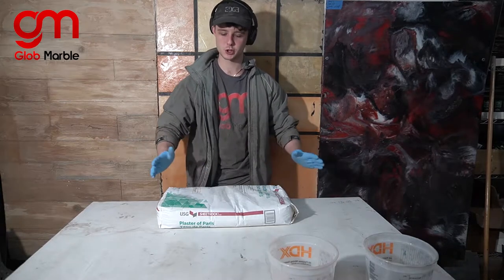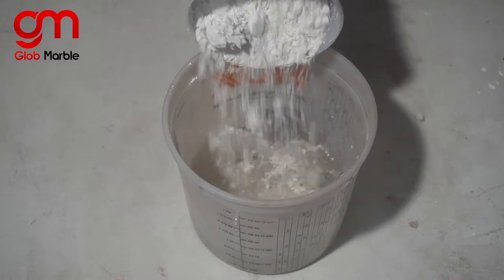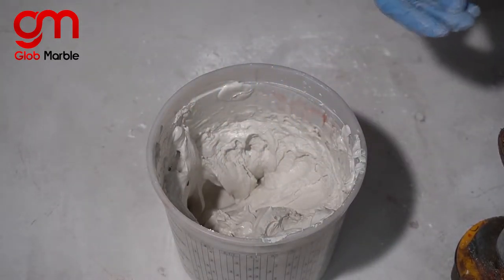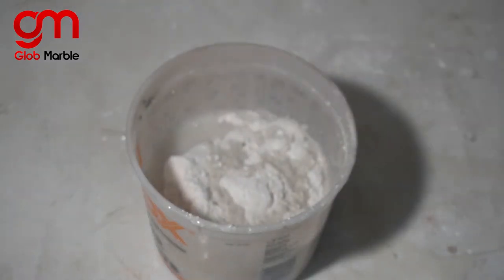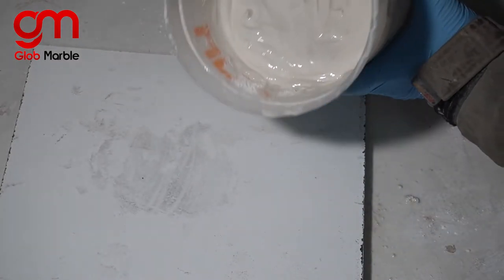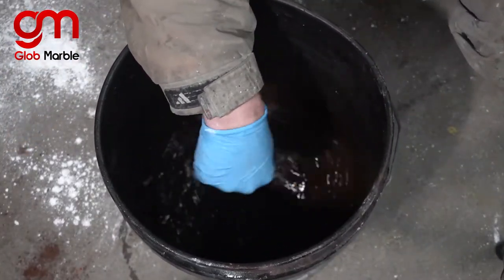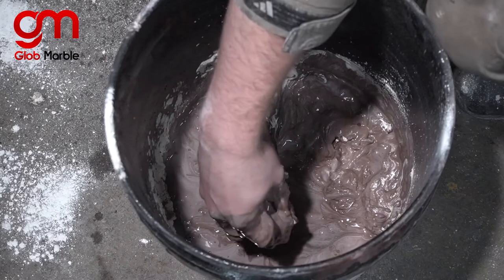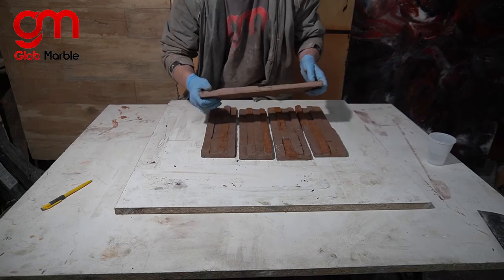Artificial Stones Made Of Plaster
IMPORTANT!!!- Our molds come pre-released and must be washed with soap if being used to cast plaster. The best brand to use is Cascade because of its high alkaline properties and it also contains baking soda.
Most artificial stone casting is done with concrete, but a much quicker alternative is plaster of Paris, hydrostone, and hydrocal.